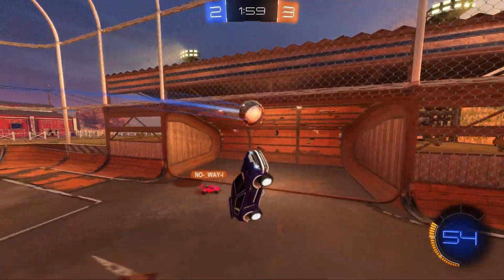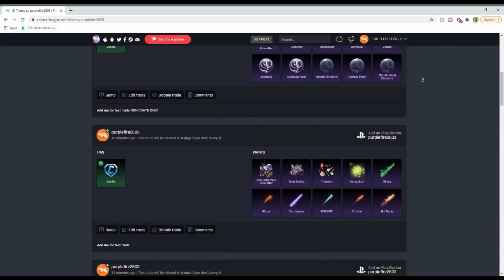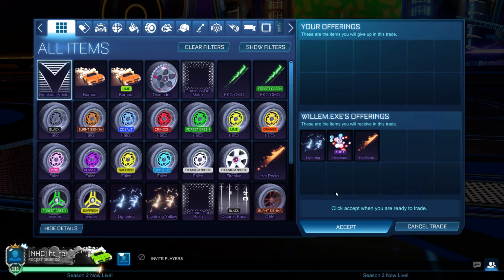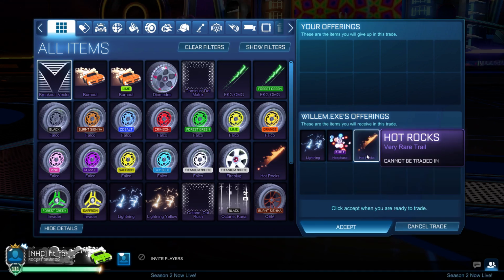HOW TO MAKE LOADS OF PROFIT IN ROCKET LEAGUE WHEN YOU ONLY HAVE 500CR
In this video I go in depth, talking about the trade of non crate items. Specifically ncvrs and how to buy and sell them to make profit if you don't have many credits.